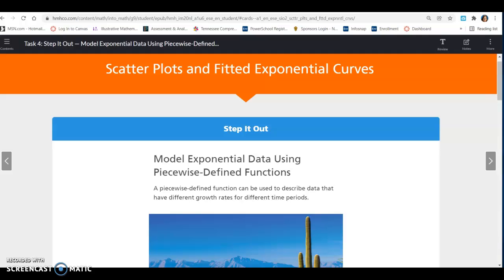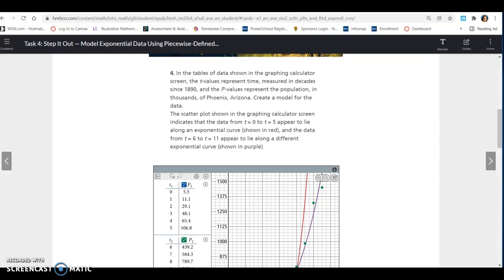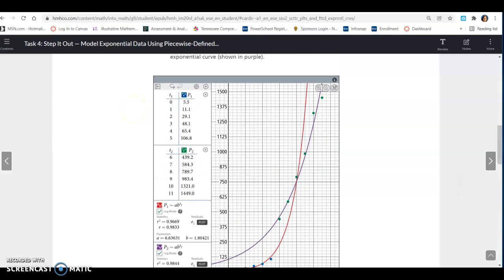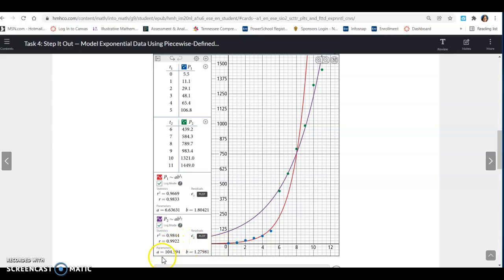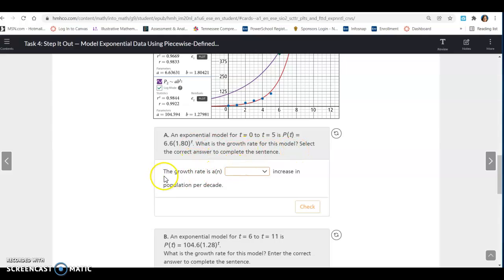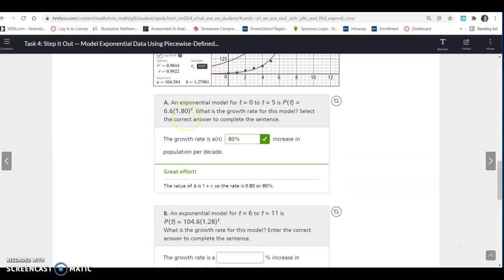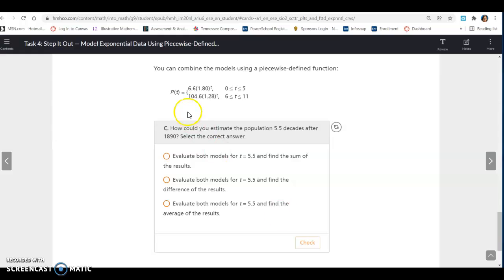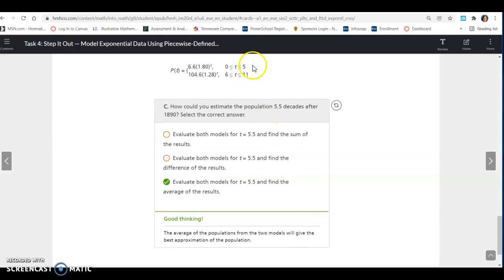Alg.1_Lesson 13.1_Task4